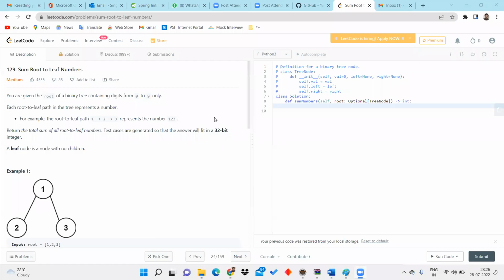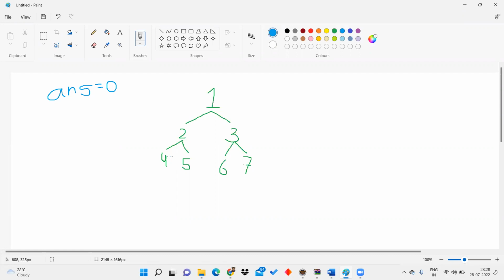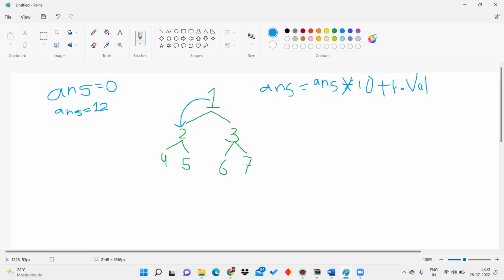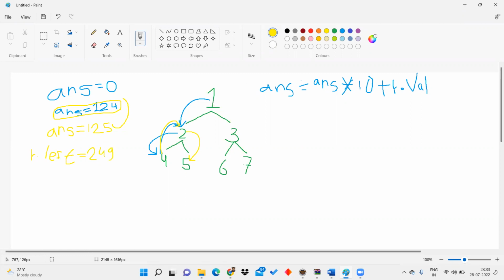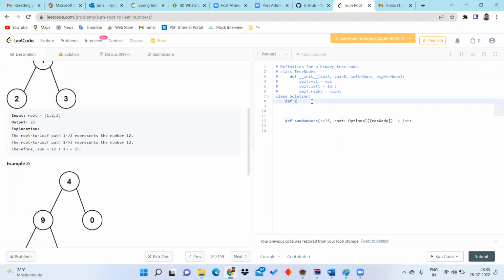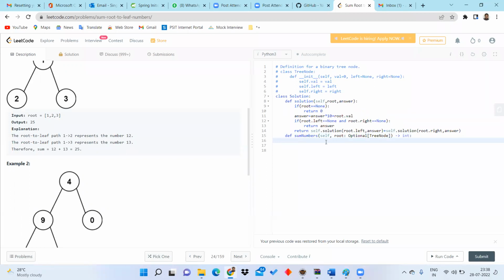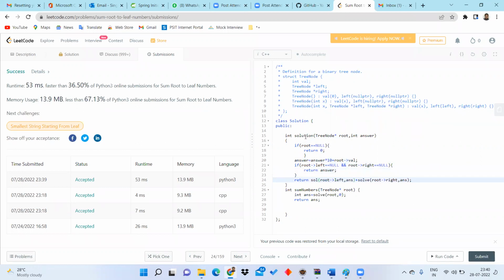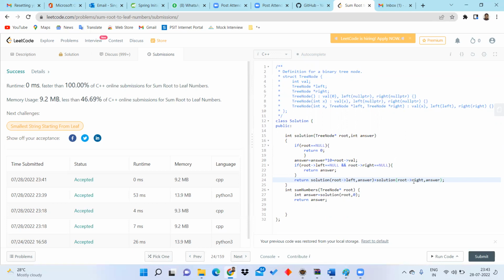Sum Root to Leaf Numbers Leet Code in Python|| in C++